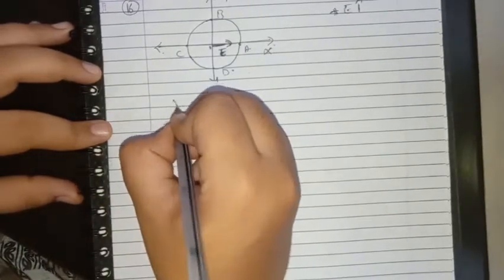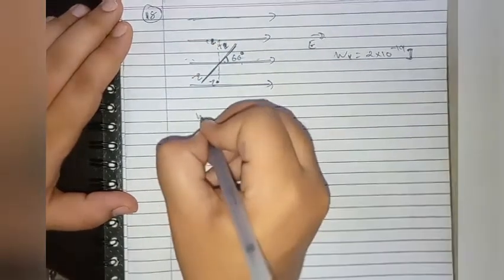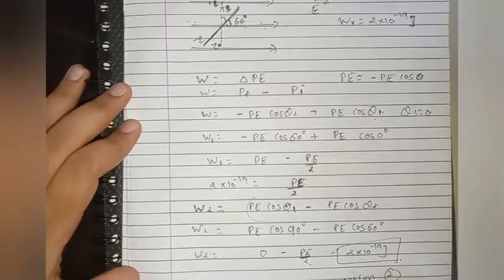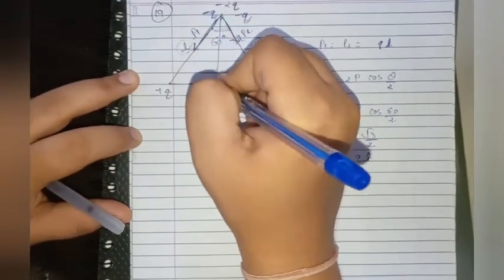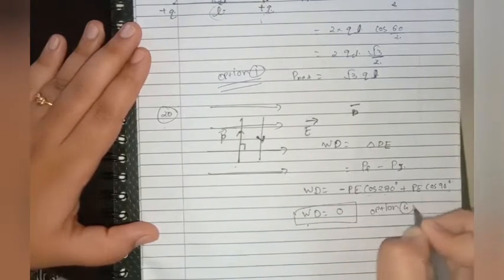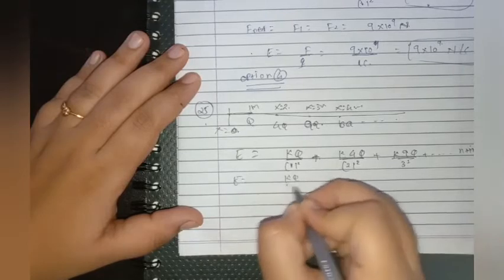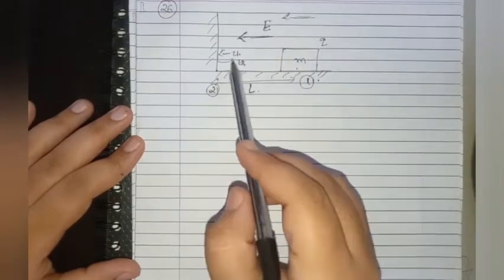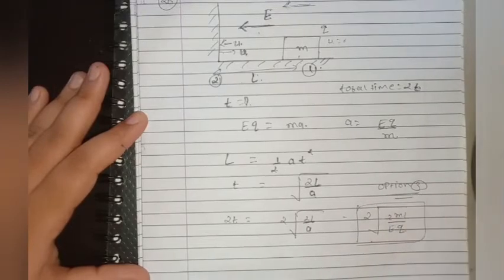Physics Paper 12 (Q16 to 30)